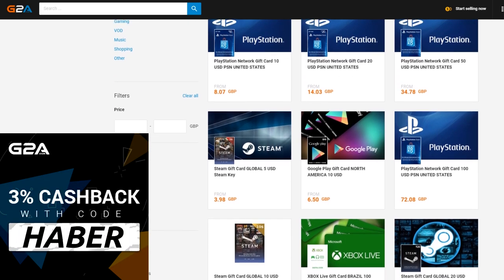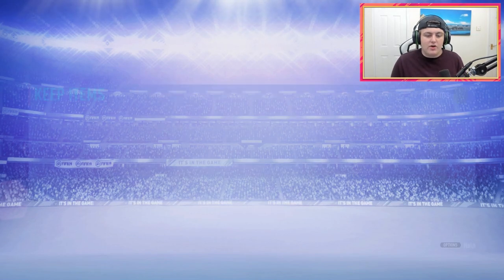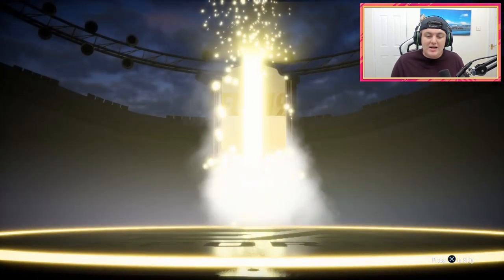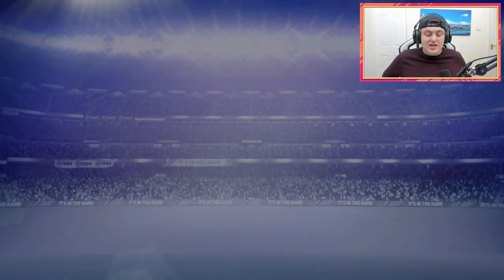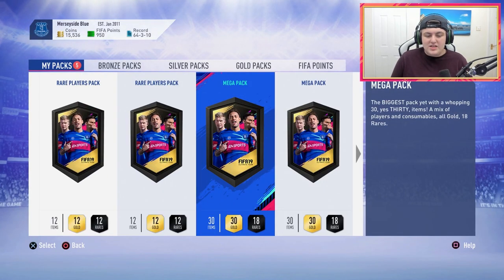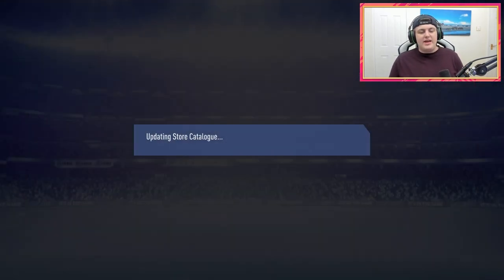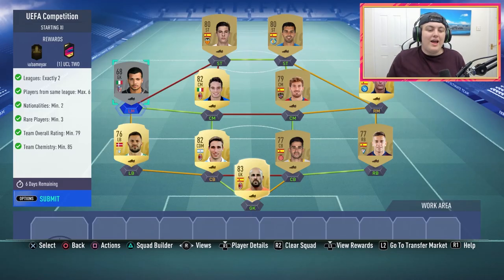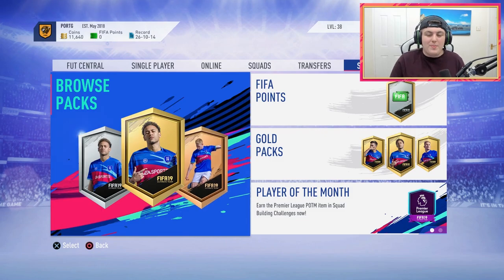2X UCL 2 PLAYER PACKS! FIFA 19 OTW PACK OPENING!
Use code "Haber" for cash back!

Fifa 19, Ultimate Team, UCL 2 player packs, OTW Pack opening